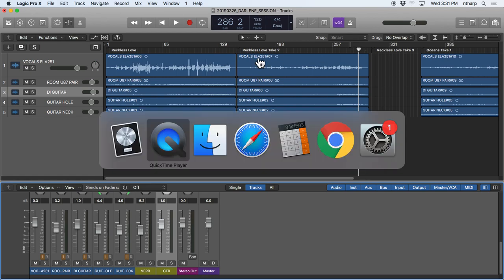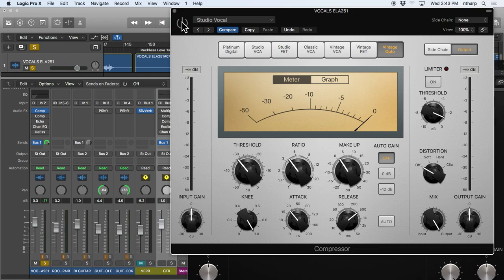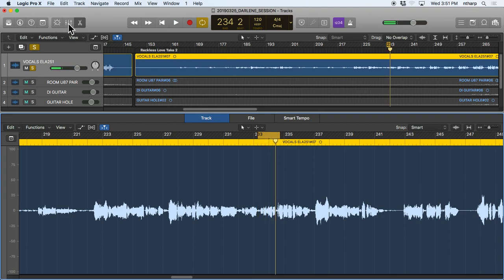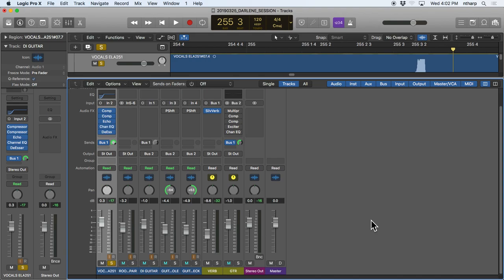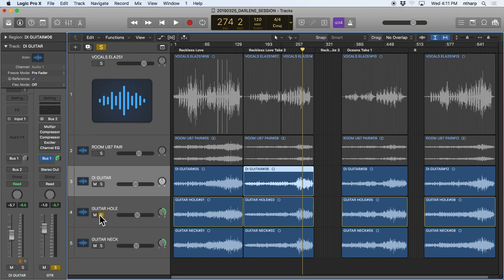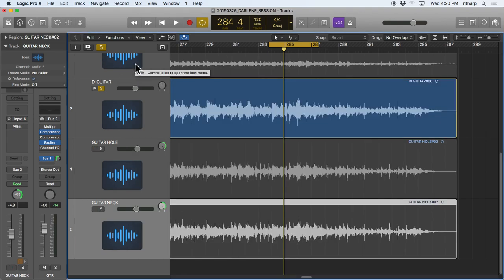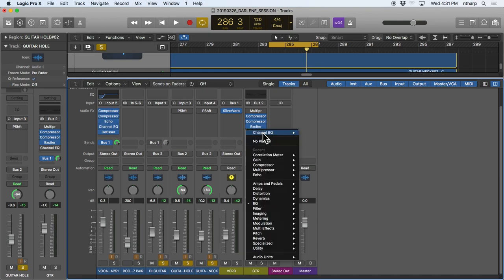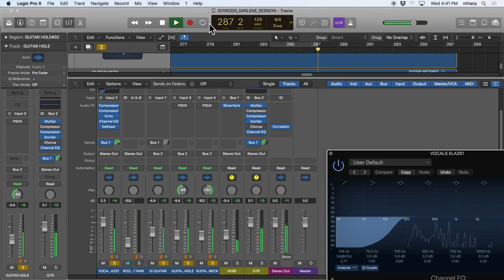How I mixed voice and acoustic guitar sitting in my office